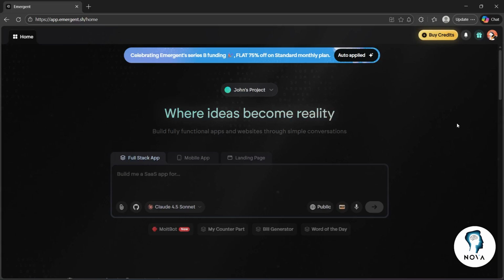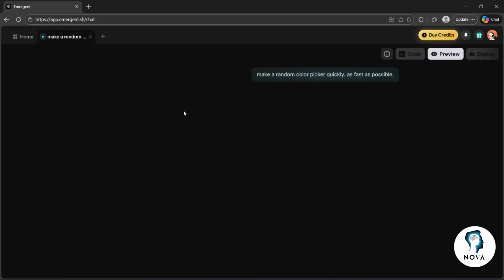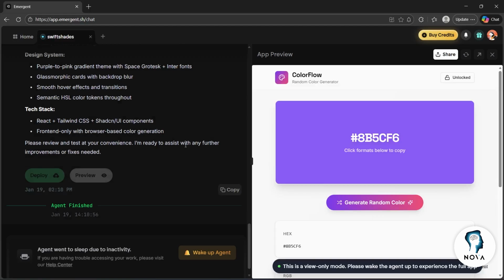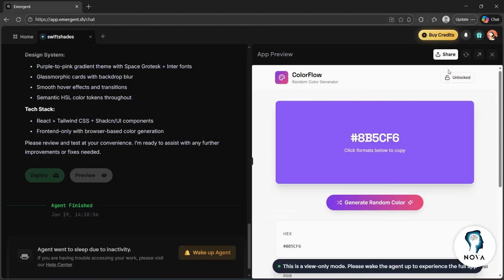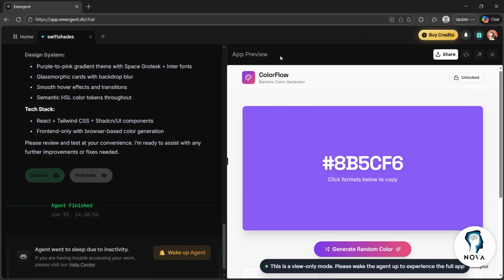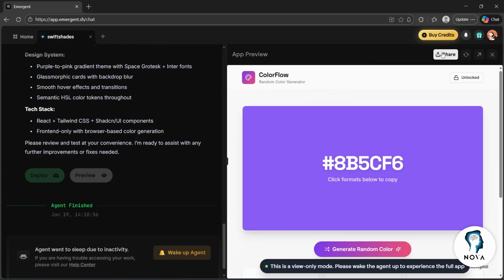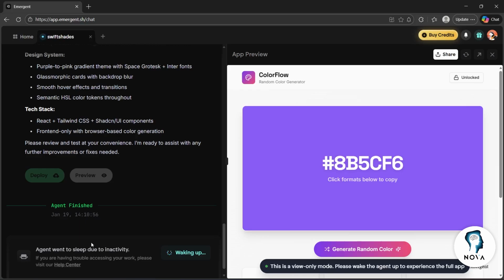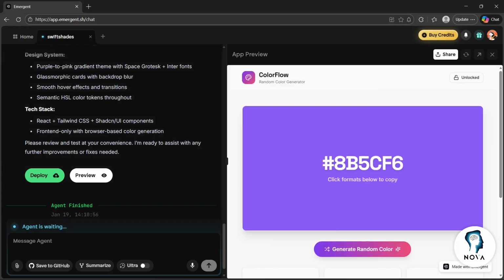How to Download Your Project From Emergent AI - Step by Step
How to download your project from Emergent AI for backup or deployment. This tutorial explains whether Emergent AI supports direct project downloads, available export options, and common limitations. You’ll also learn alternative ways to save your project if download is not available. Use this guide to get your Emergent AI project safely.